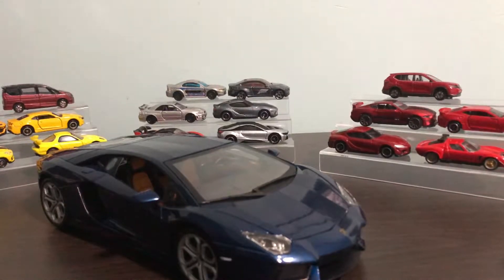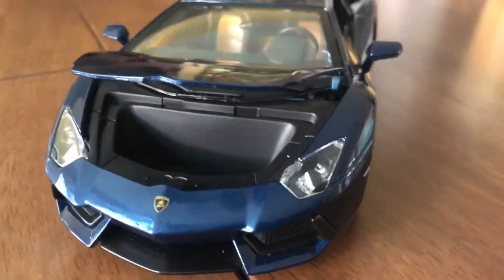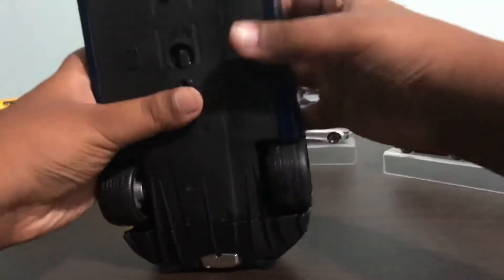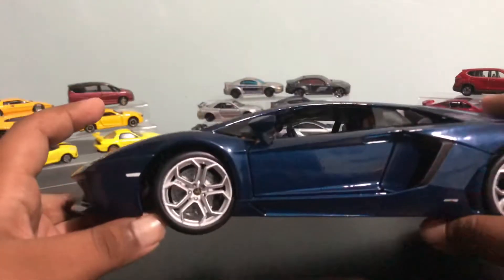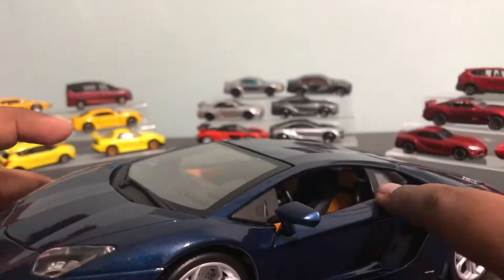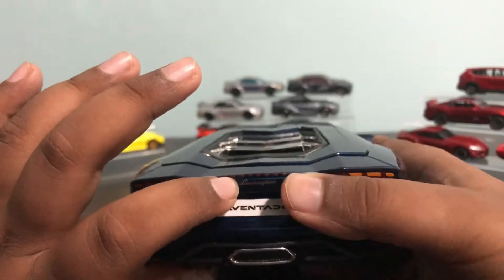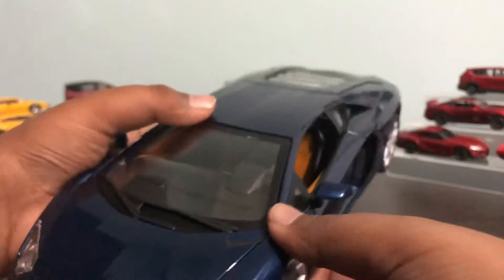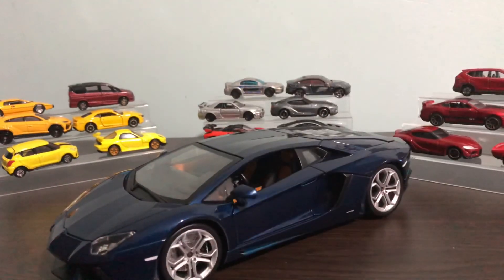Bburago Lamborghini Aventador 1:18-review